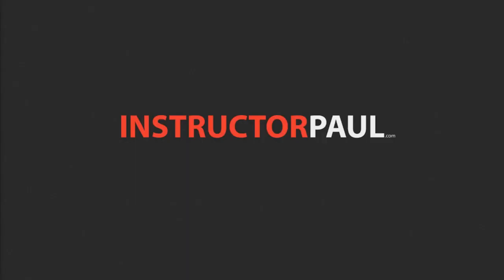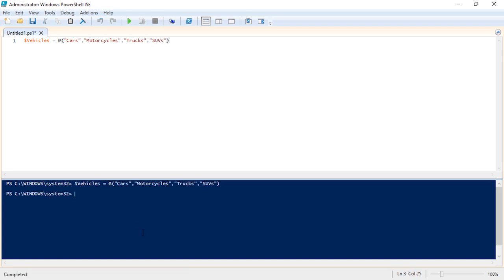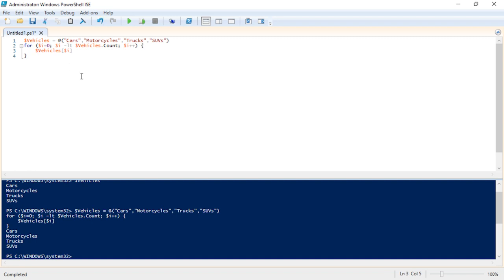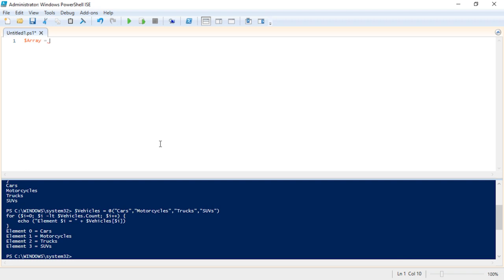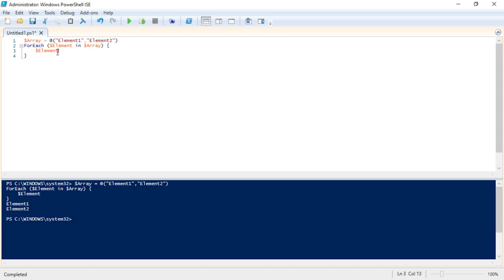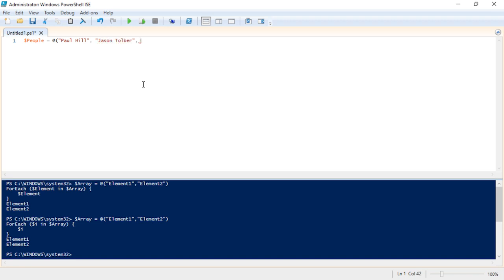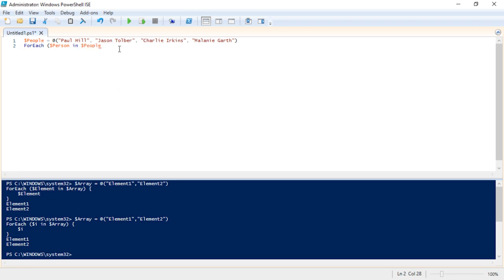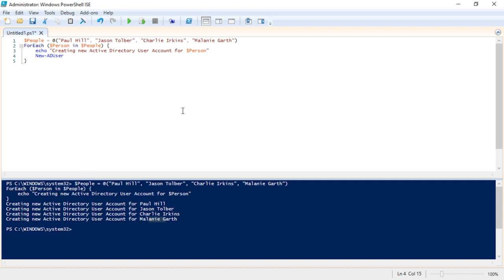PowerShell ForEach Loops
Create a FREE Server Academy account and start learning System Administration with our courses and hands-on IT labs